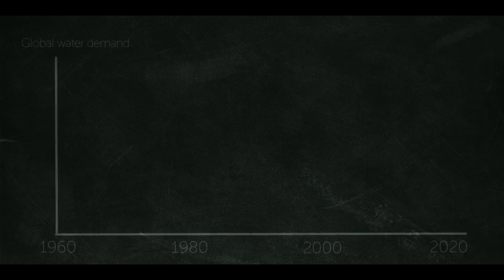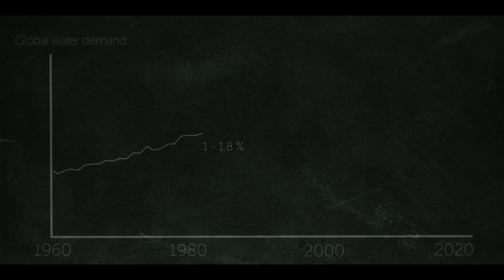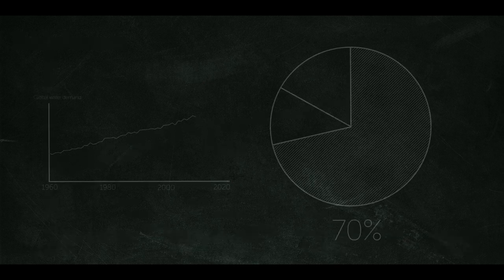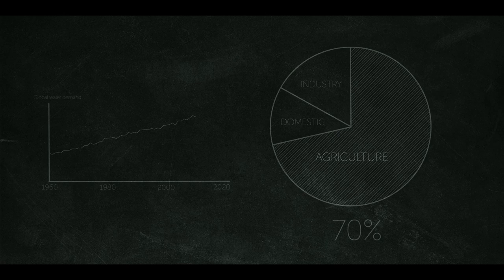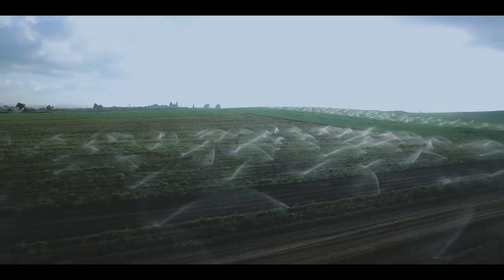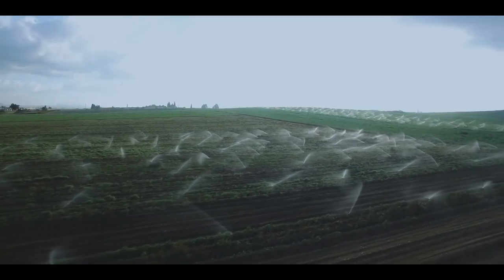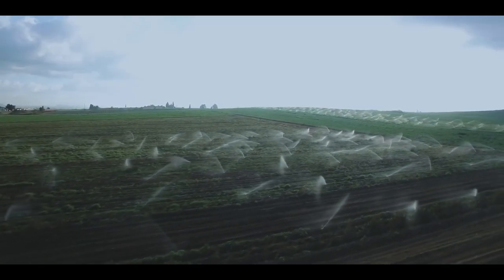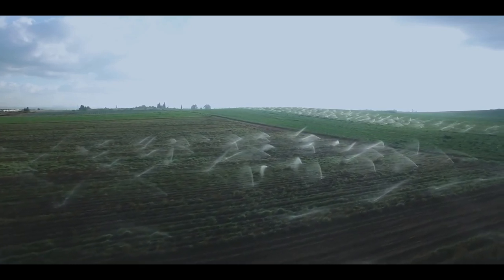water pathways, Sascha-Müller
The CONTRA-project aims to use stable isotopes of water and nitrate together with the chemical element composition of different water sources to line out/map the hydrological cycle within a river catchment and quantify different water sources to rivers and the turn-over age in hydrological catchments.